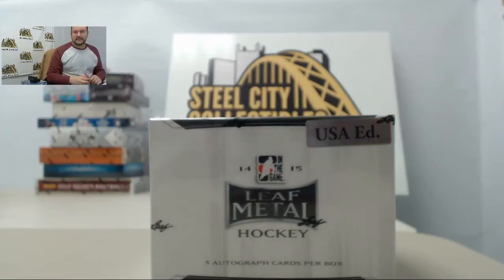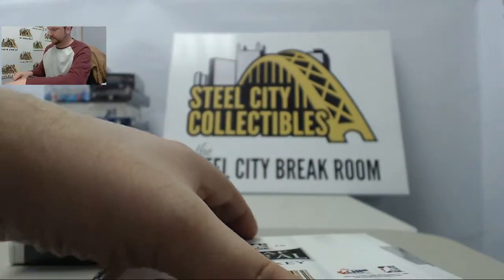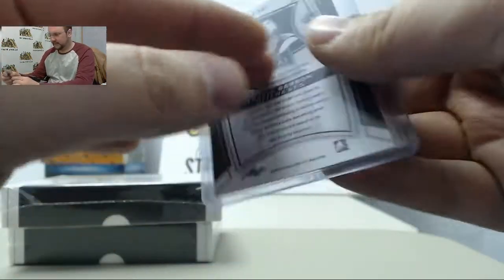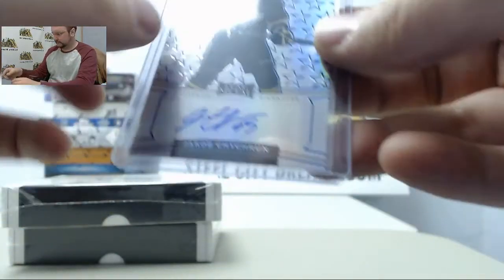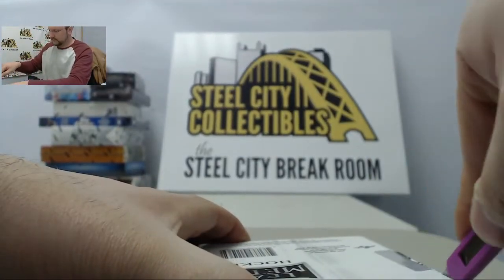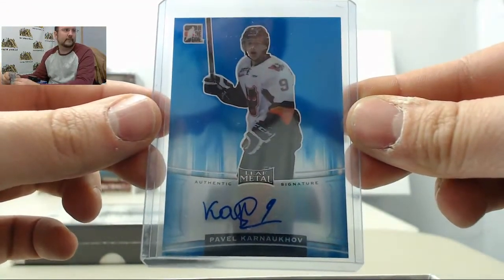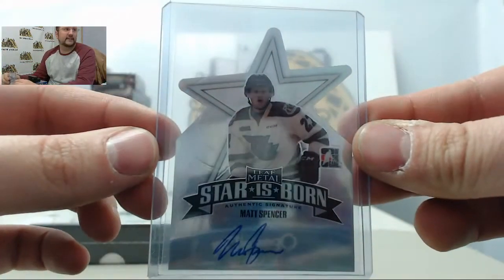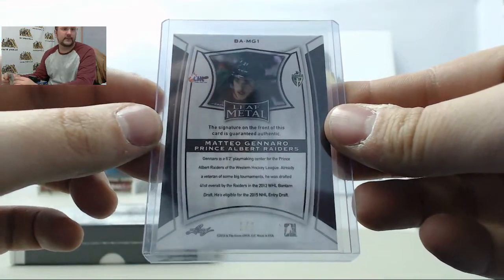Mark - 2014-15 Leaf Metal Hockey Hobby LIVE Box Break